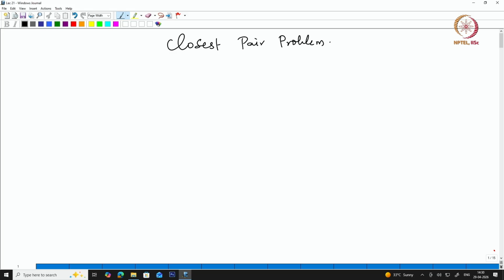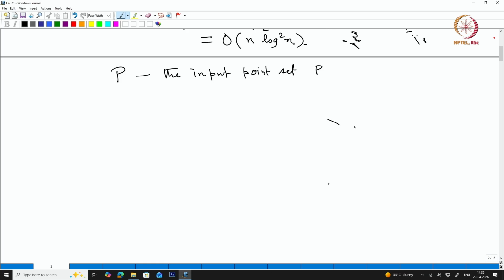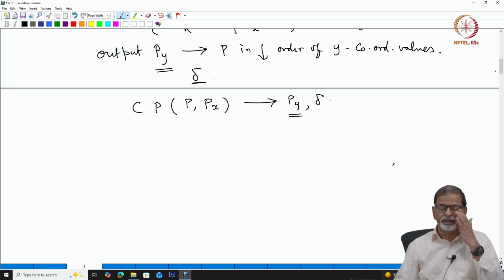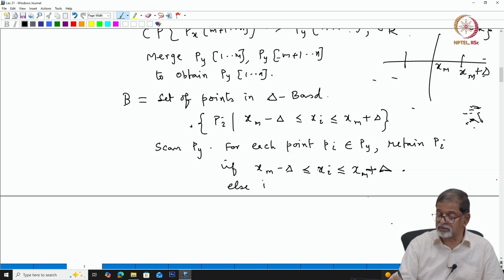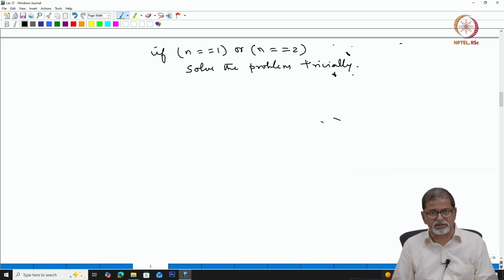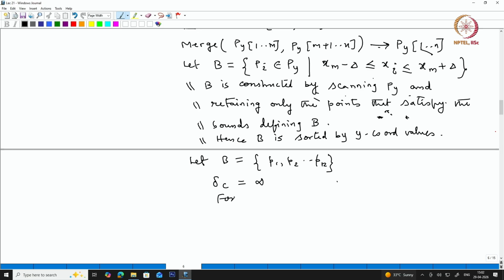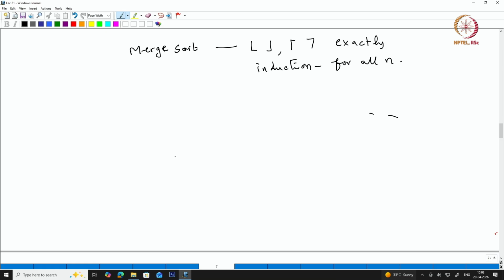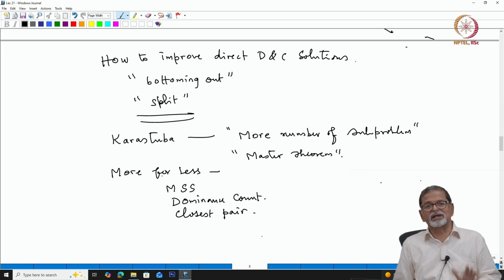Lec 20 Closest Pair Problem Part 3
Sorting the points in delta band; order (n log n); Summarisation of D&C algorithm